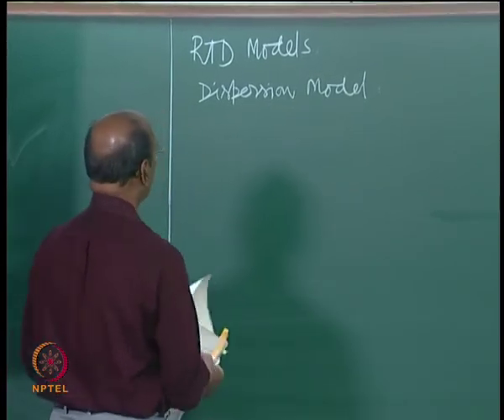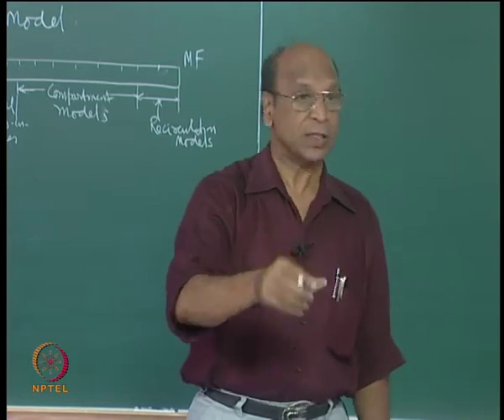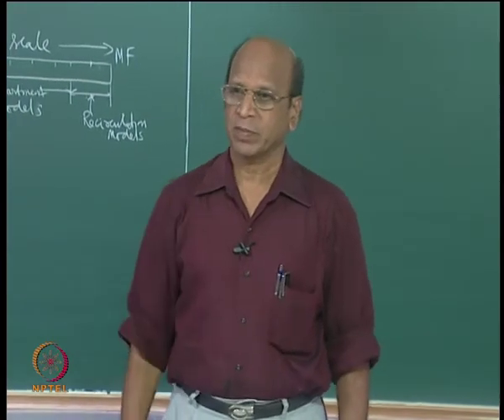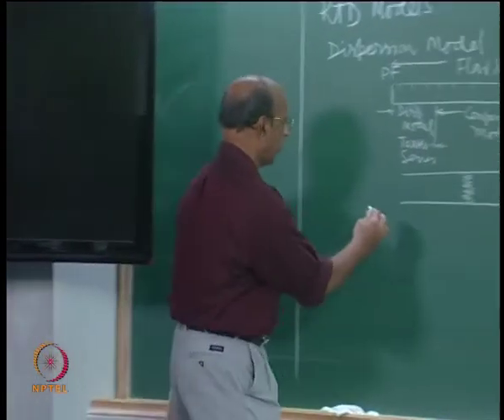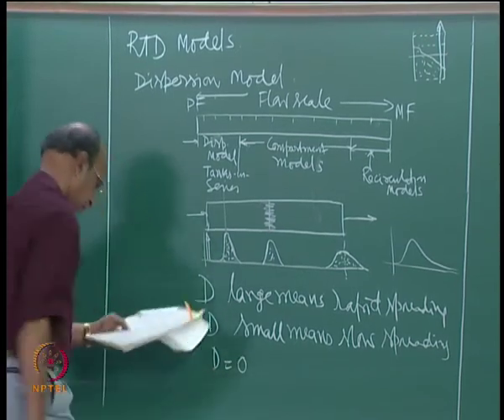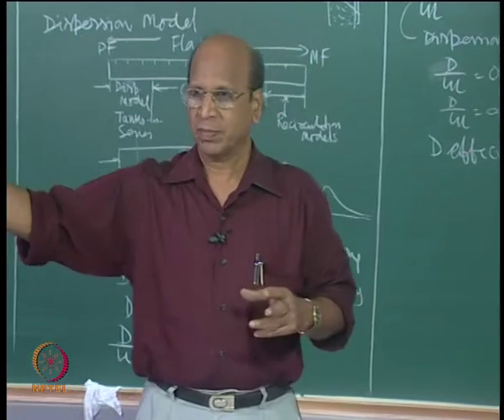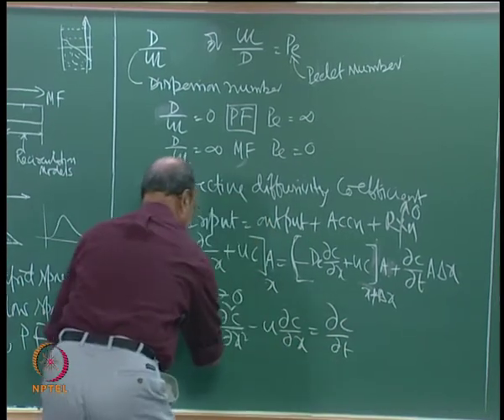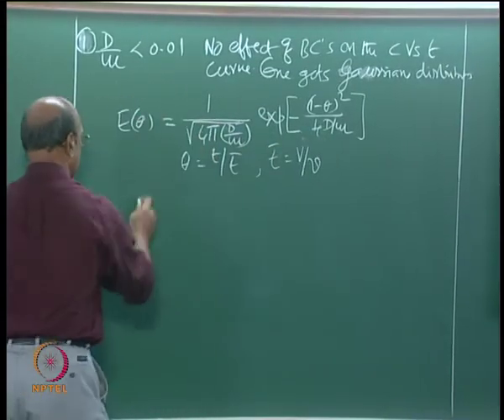Mod-01 Lec-55 Dispersion Model